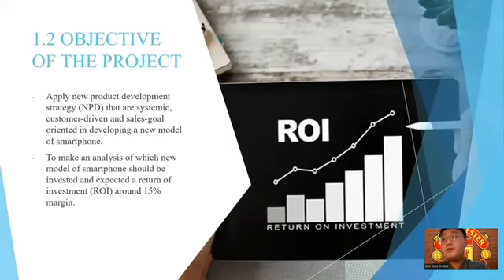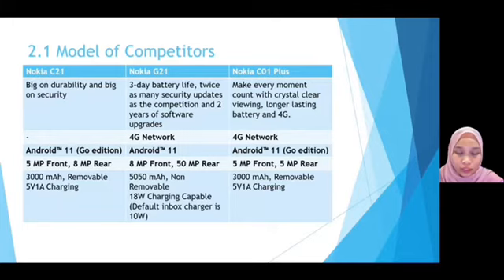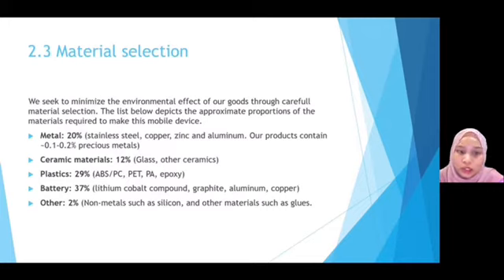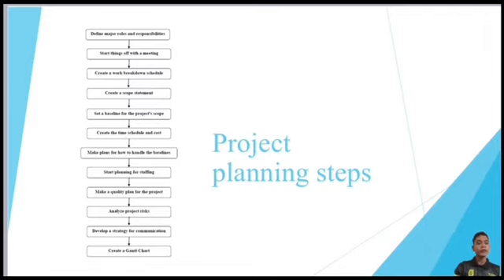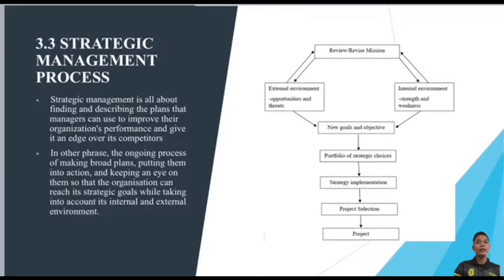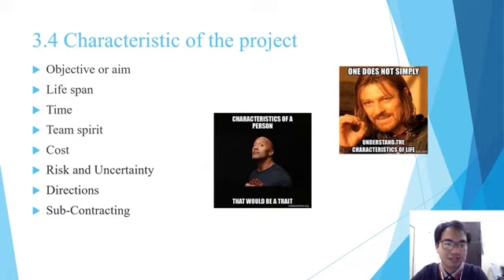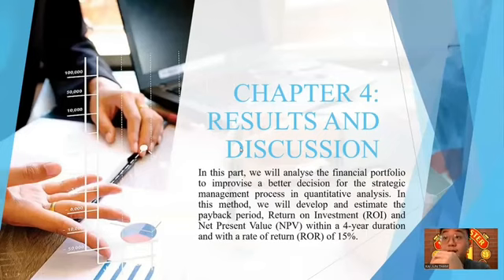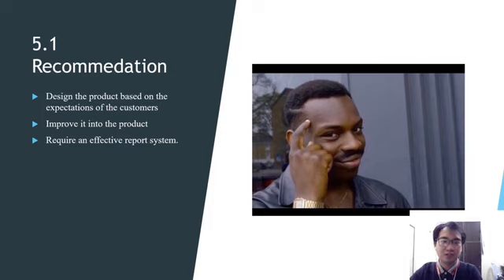ENGINEERING MANAGEMENT SAFETY PROJECT